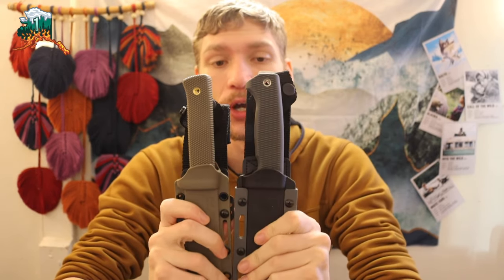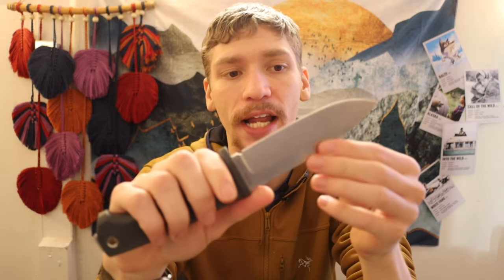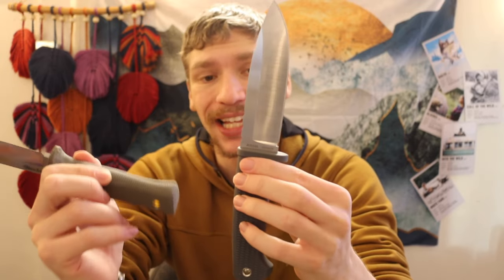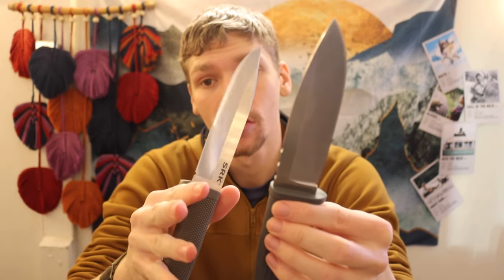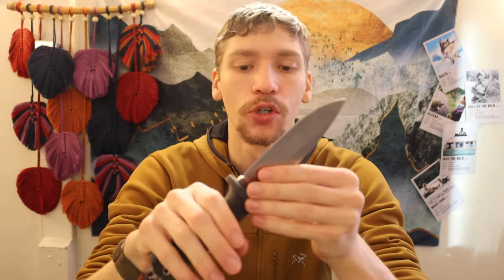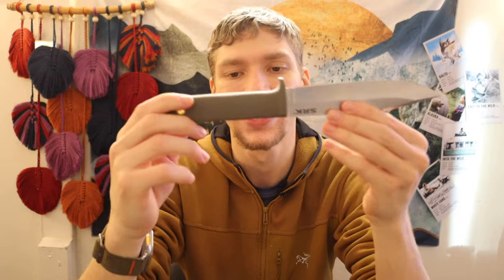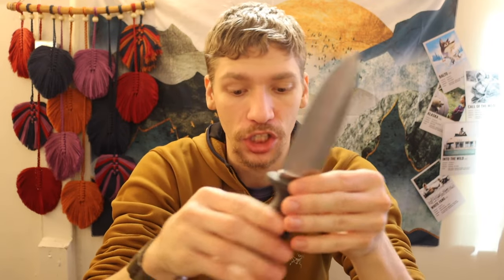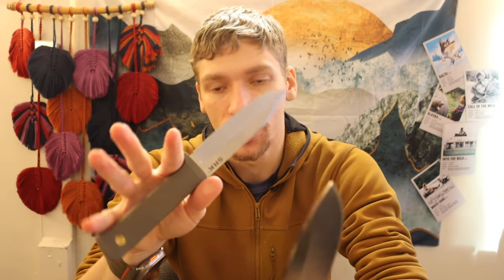Demko Freereign vs. Cold Steel SRK... Is the SRK Outdated?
Today we look at the Demko Freereign and compare it to the classic Cold Steel SRK.